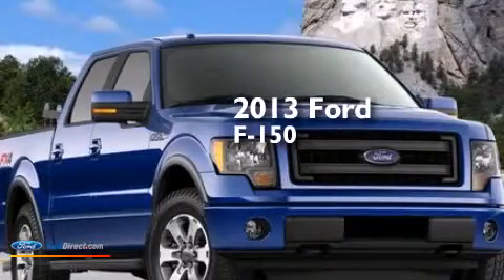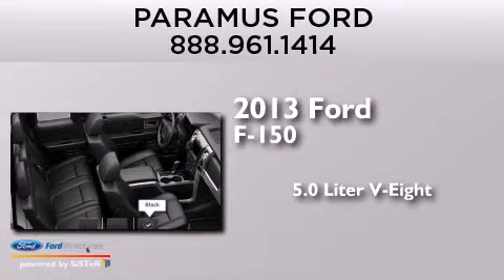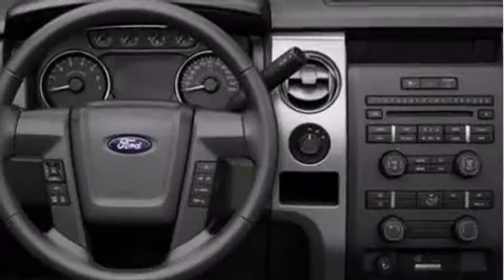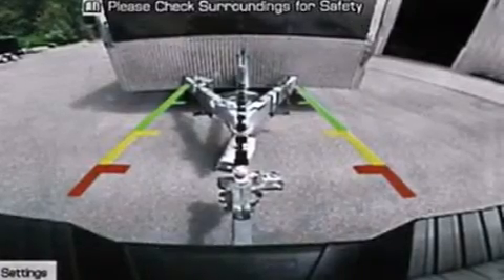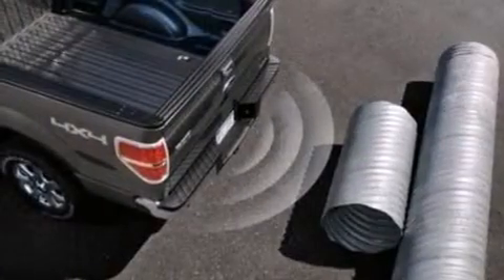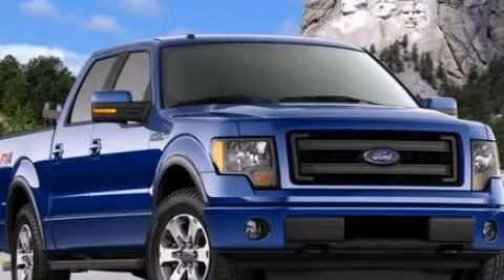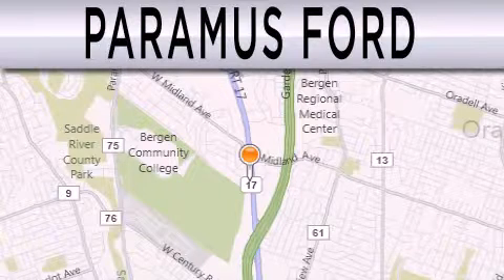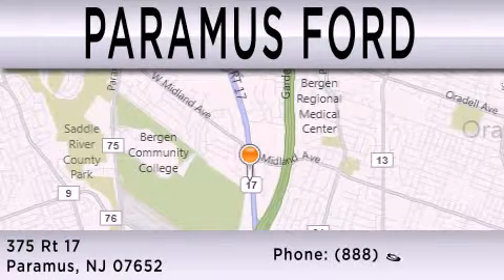2013 FORD F-150 Paramus NJ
We have been honored to serve the Paramus NJ area , we promise that your experience at our dealership will exceed your expectations ! Year : 2013 Make : FORD Model : F-150 Engine : 5.0L V8 32V MPFI DOHC Trans .